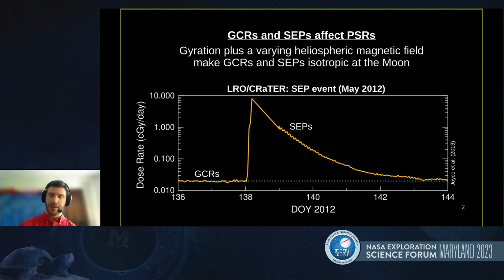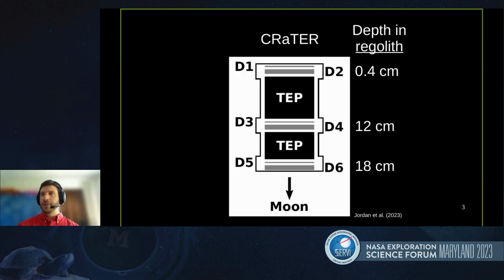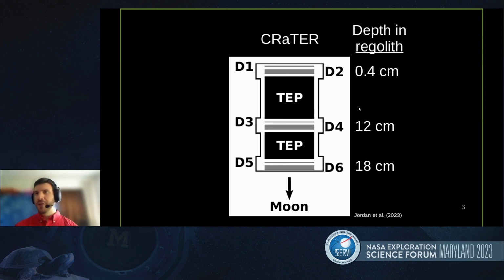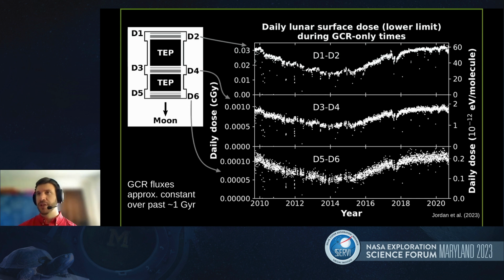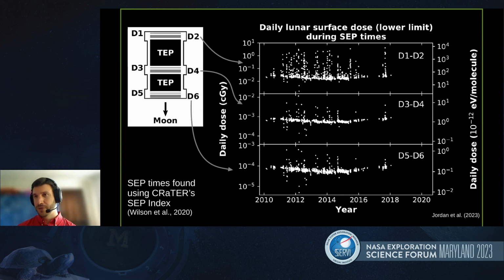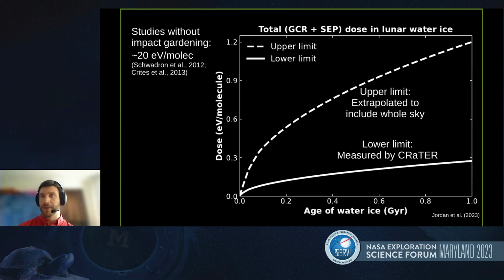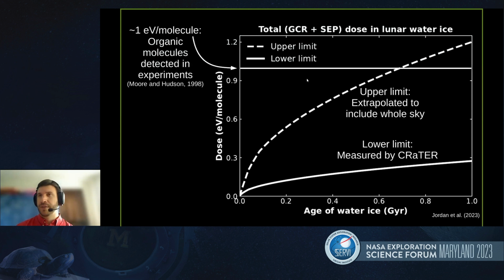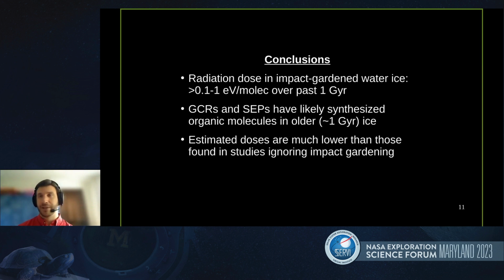NESF 2023 - Andrew Jordan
Lunar Volatile Cycle
Energetic Charged Particle Dose Rates in Water Ice on the Moon
Andrew Jordan